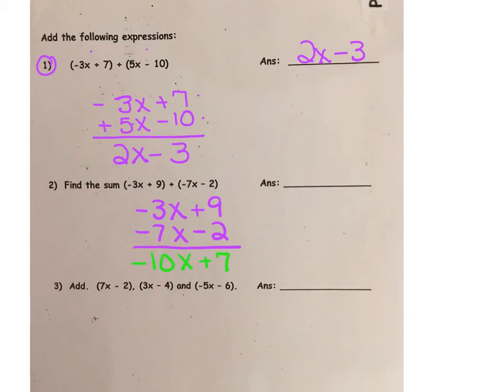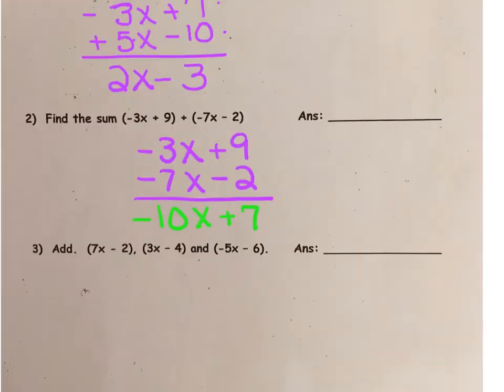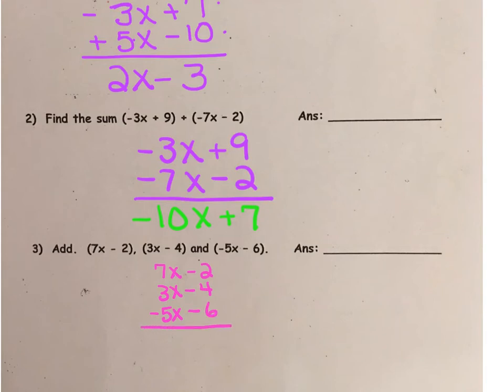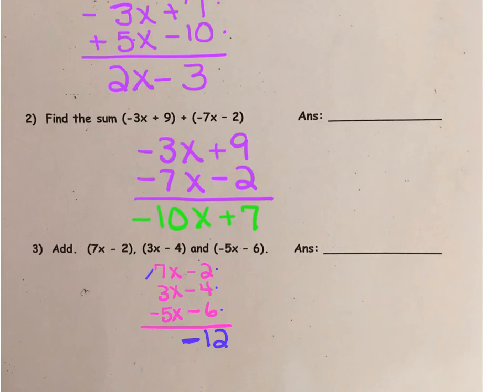PAGE 9 - Term Combining